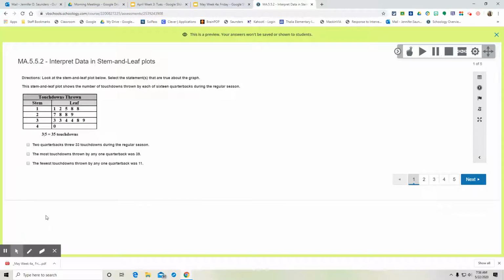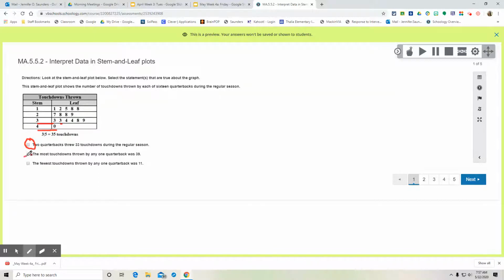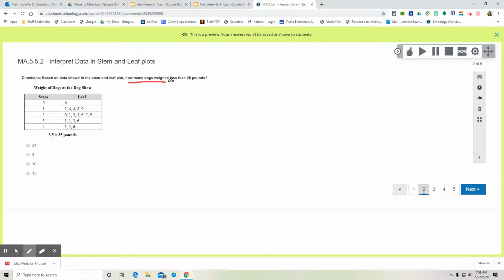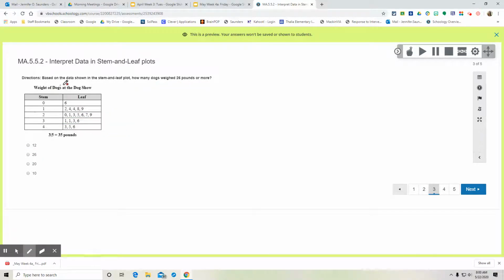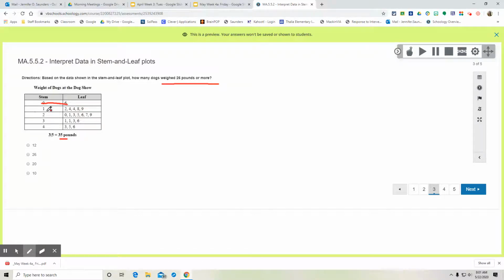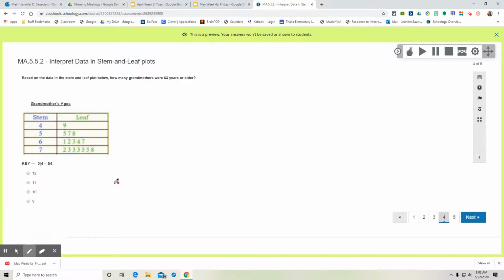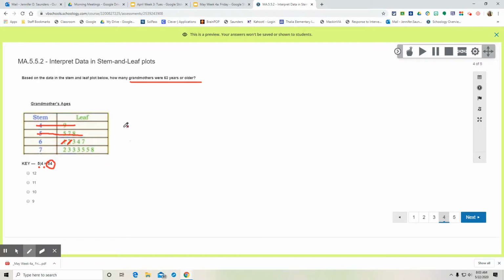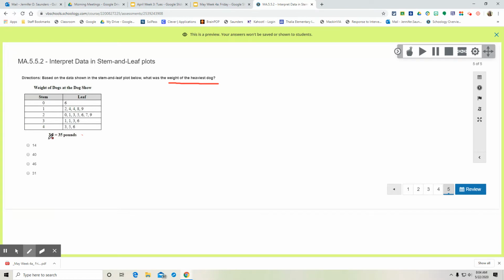MA.5.5.2-Interpret Data in Stem and Leaf Plots: Remediation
Interpret Data in Stem and Leaf Plots: Remediation